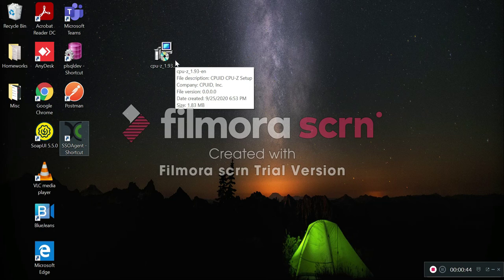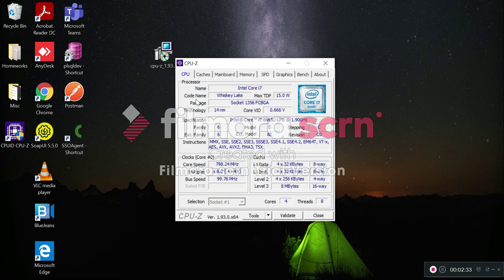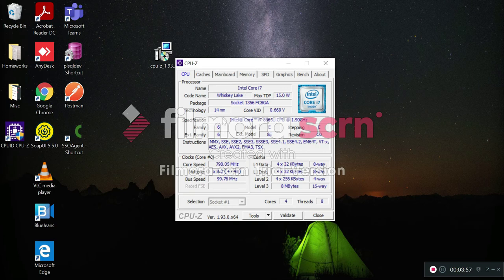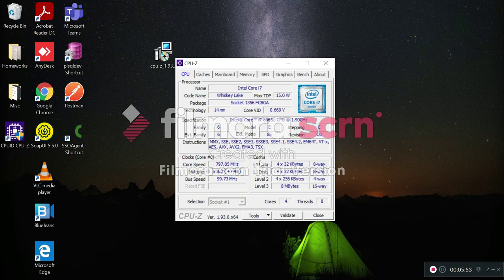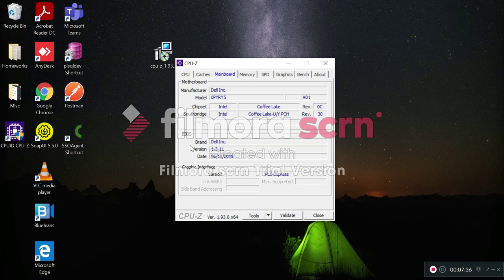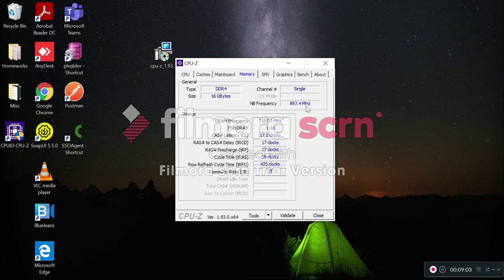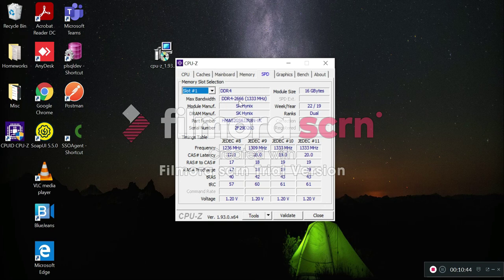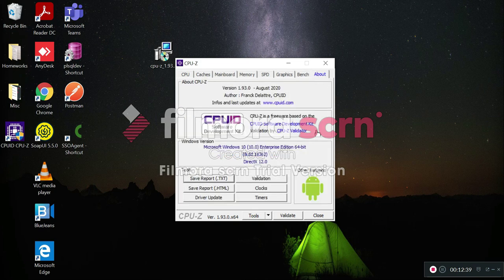CPUZ Tutorial Shehzada Yasir Ummar (20i1204)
ee502: Obtaining System Specification